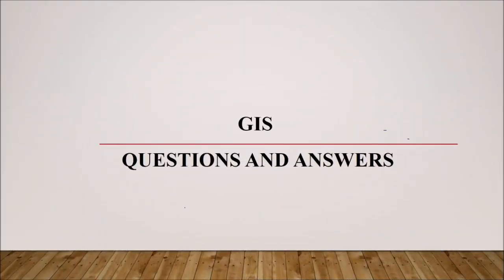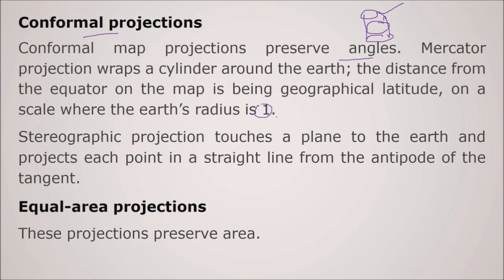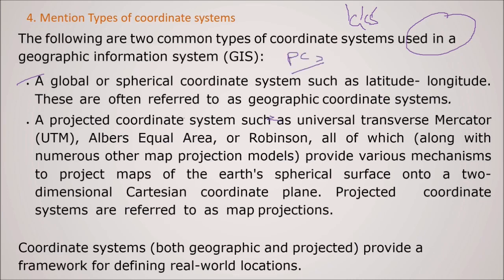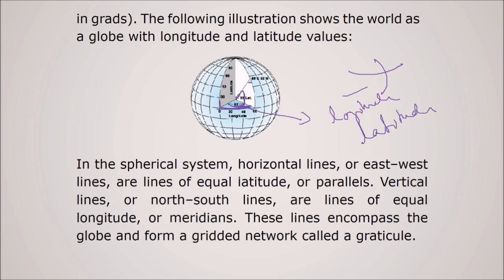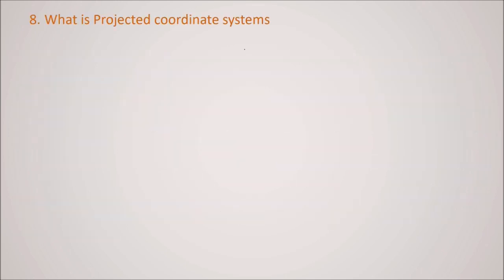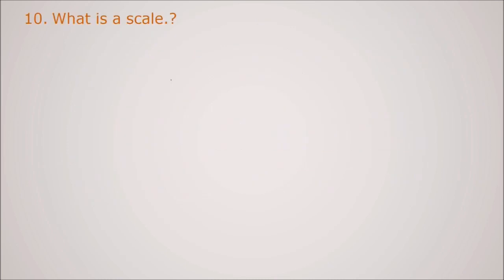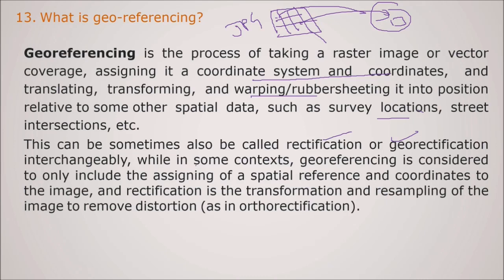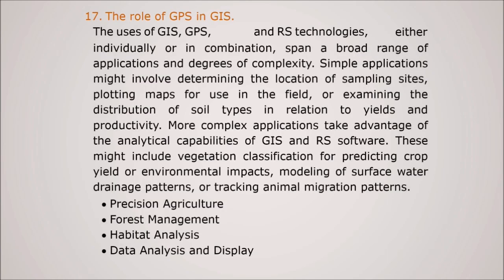GIS Interview questions with Answer for GIS JOBS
Naveen Yadav NY

GIS interview Question,Geographical Information Systems
Fresh GIS questions.
GIS jobs interview questions and answer.
dgps interview questions
survey interview question
questions and answer GIS